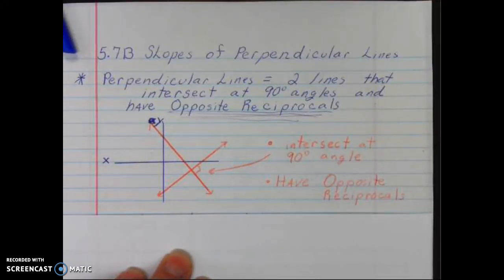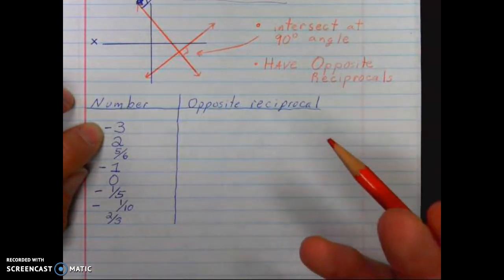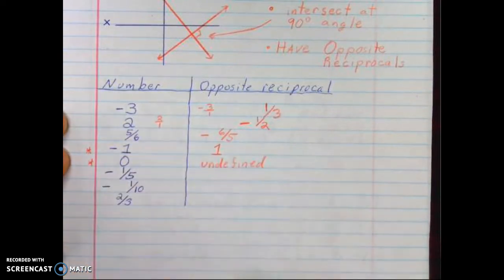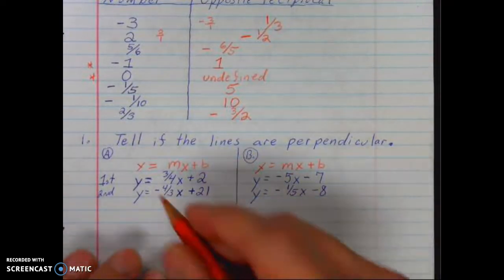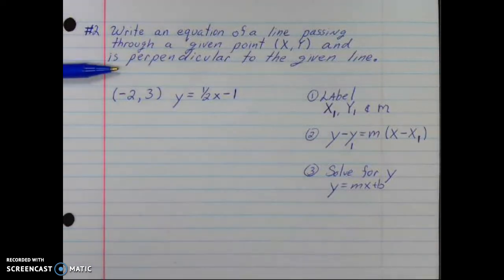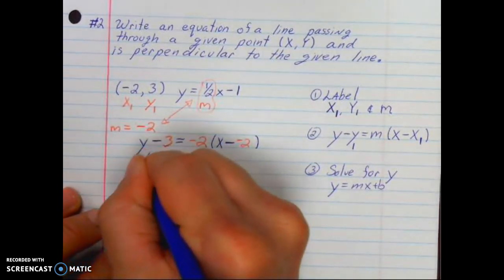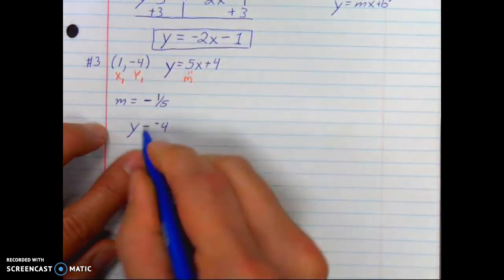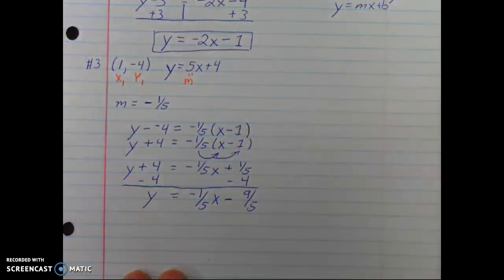5-7 B Slope of Perpendicular Lines